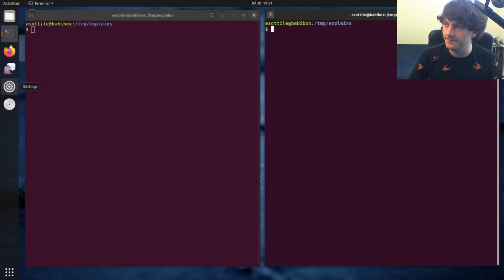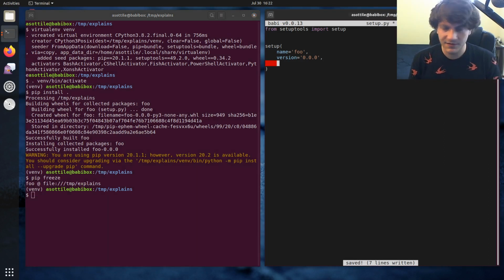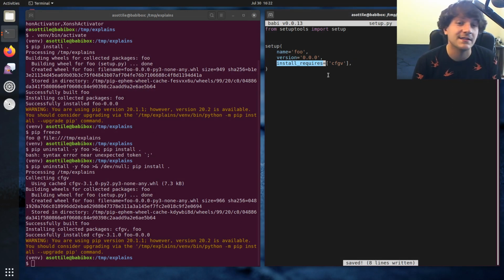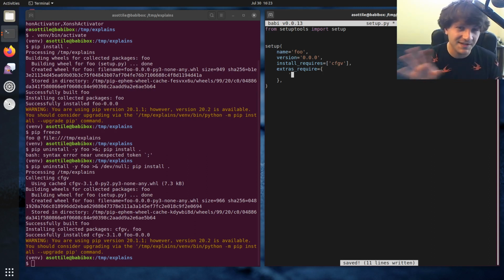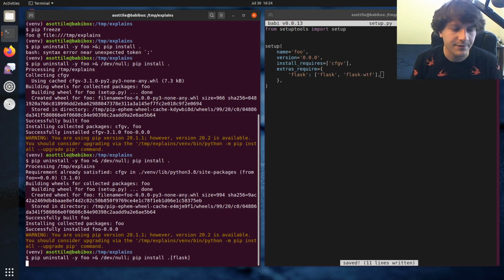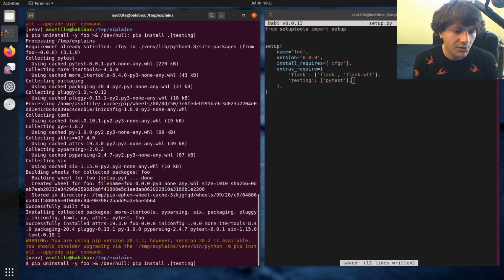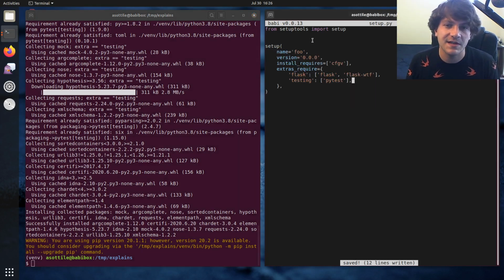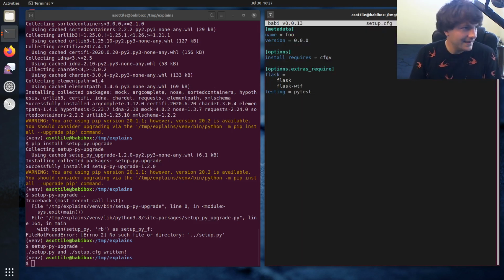python packaging: optional dependencies (intermediate) anthony explains #074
today I talk about how to declare optional dependencies in the packages you're providing as well as how to install optional dependencies in other packages!